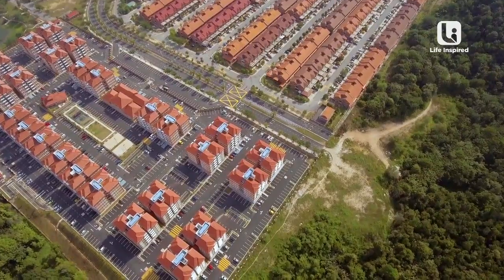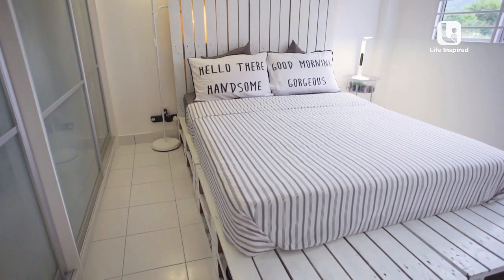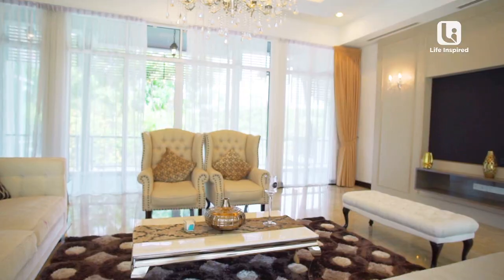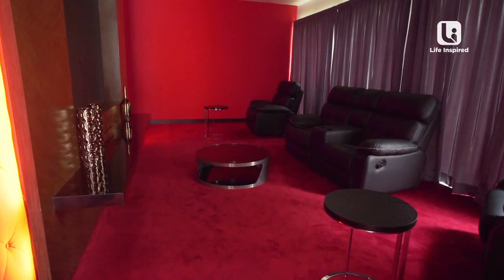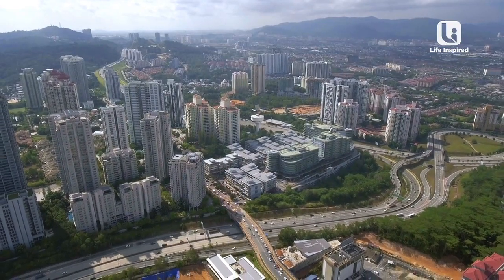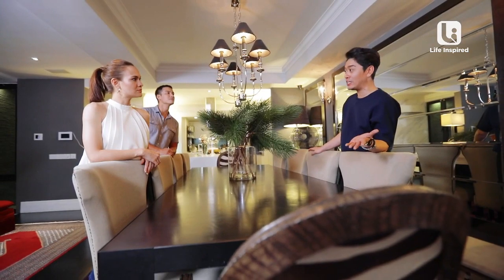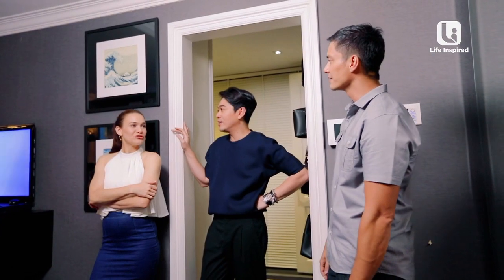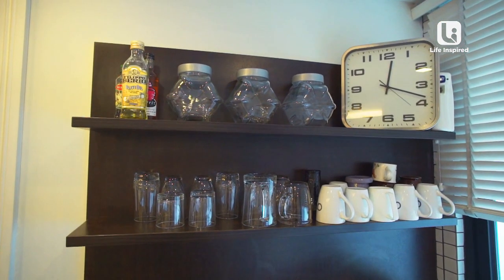Inspiring Homes | Full Episode | Life Inspired Original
Online Exclusive Preview of Episode 1 : Inspiring Homes, Life Inspired Original series! Inspiration to turn that dream home into a reality!

Whether you're looking for a quick refresh or thorough overhaul of your space, it can be tricky to know where to begin. Here is an idea, start from Life Inspired original series, Inspiring Homes!

Follow your beloved multi-talented host, Jason Godfrey as he embarks on a journey of discovering inspiring homes in Malaysia aided by one of Malaysia’s sweetheart, Aishah Sinclair, a popular radio and television personality. These two charming hosts will explore local abodes and experience the space, decor and inspiration behind the design. Be it a unique low-density apartment or a mixed of traditional and modern elements with a touch of period-feel bungalow, you will be enthralled during the awe-inspiring moments with the stunning and unique attributes Malaysia’s properties have to offer!

Turn that dream home into a reality and get the inspiration you need with these dazzling living spaces and decor ideas from Inspiring Homes.